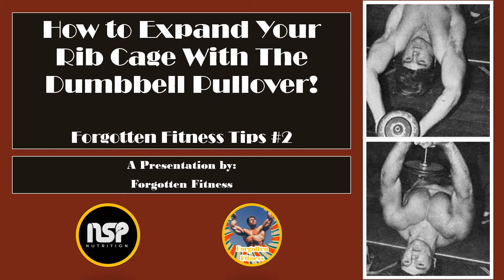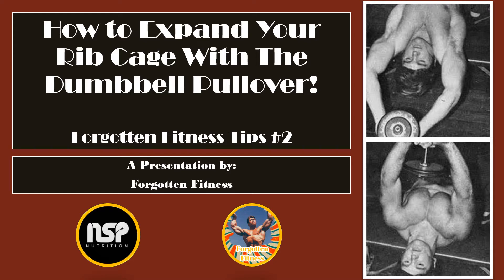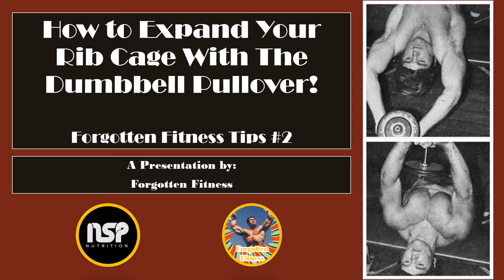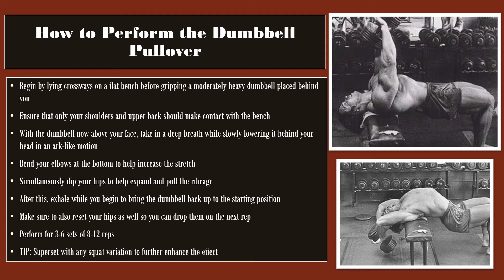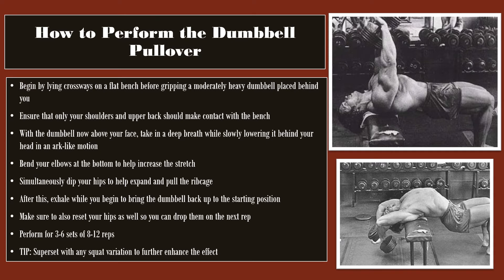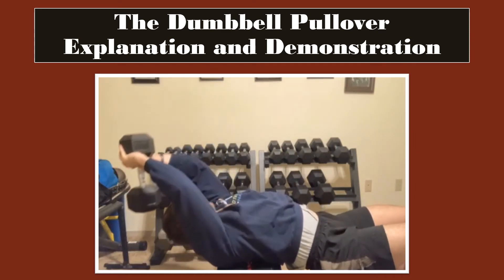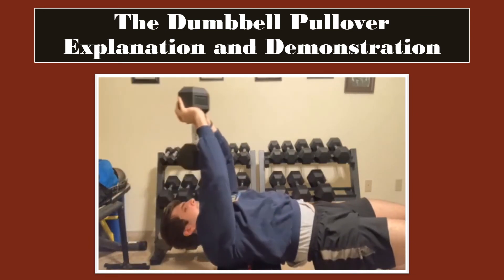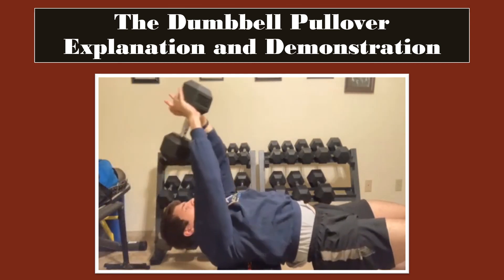How to Expand Your Rib Cage with The Dumbbell Pullover | Forgotten Fitness Tips: Episode 2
Hello again everyone. This is Rudolph Wilkins with Forgotten Fitness and today I will be bringing to you the second episode in my forgotten fitness tips series. This episode will be over the legendary dumbbell pullover. With all that out of the way, I hope you all enjoy this video!

Copyright legality:
If I failed to give proper credit or you do not want your images displayed on my page at all, please contact me and I will give credit or immediately remove it at your request.